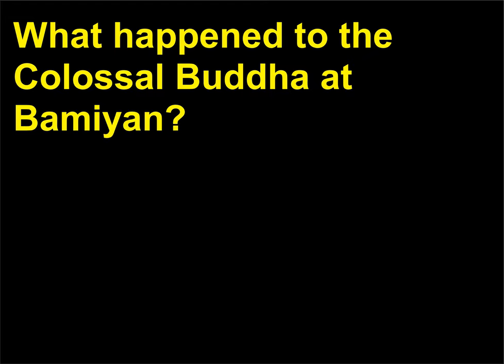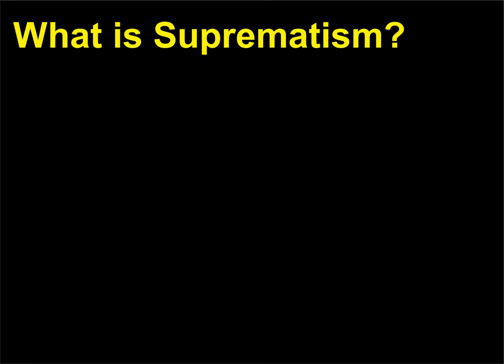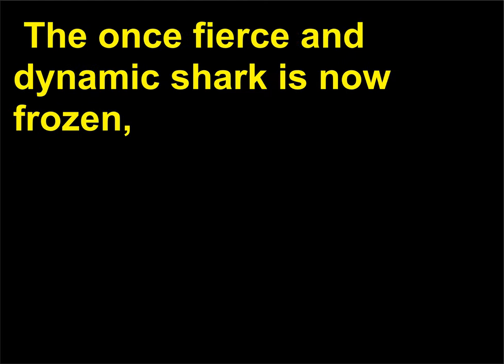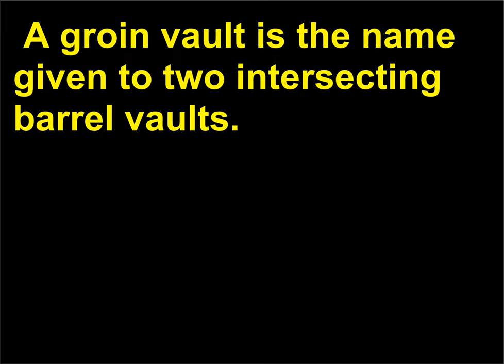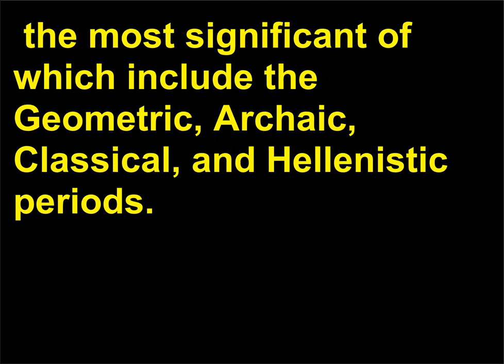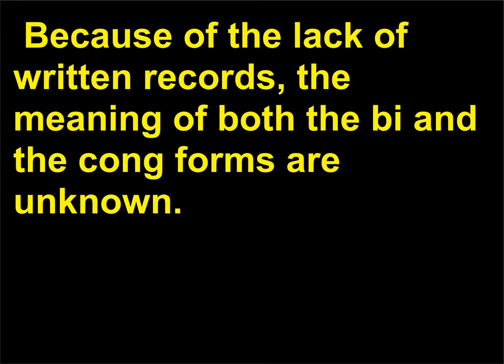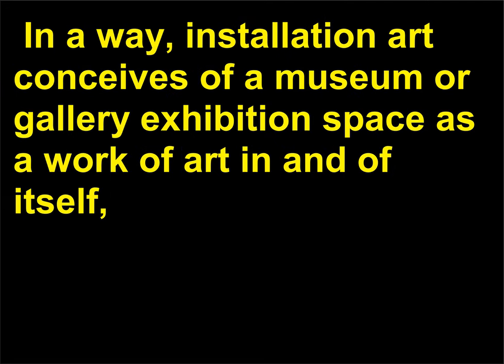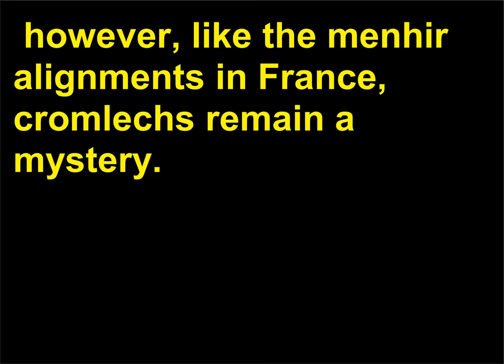Intrebari Istoria Artei 69